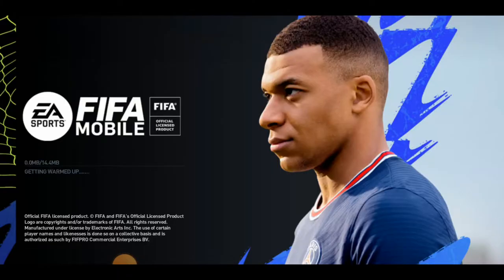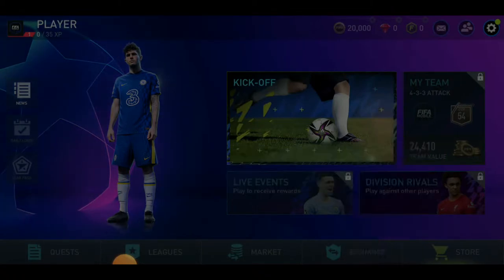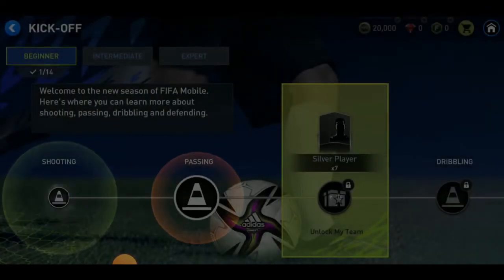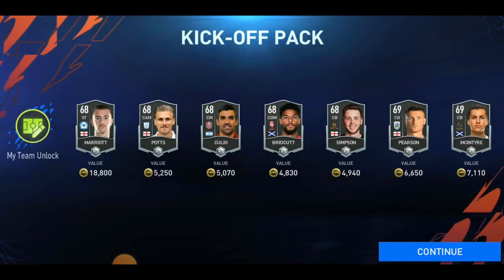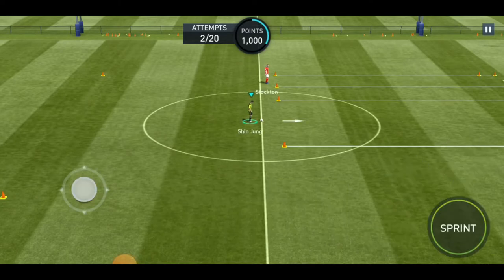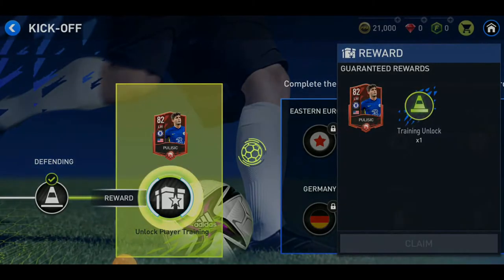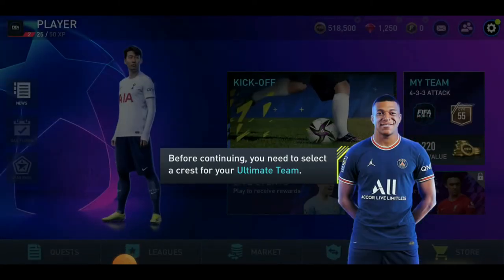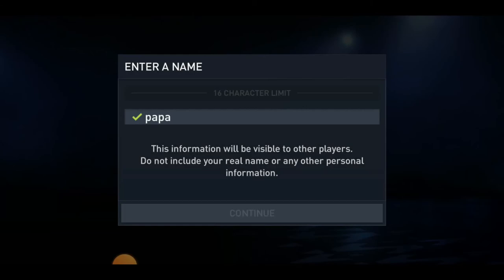FIFA Mobile 1st Time ! pappa FIFA Play Part 1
Really Love The Game. FIFA Mobile is Just Great. As For The 1st time I'm in it.  But It feels The Game is Just Amazing. What you all thinking about this FIFA game?

pappa 009 -